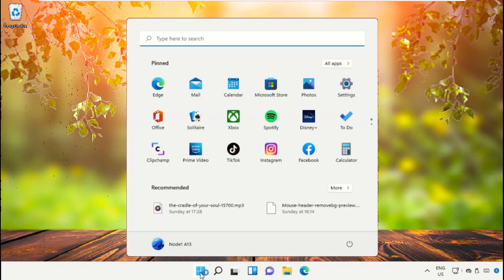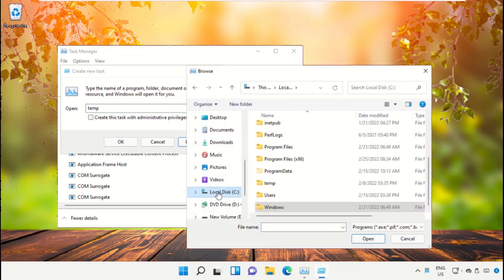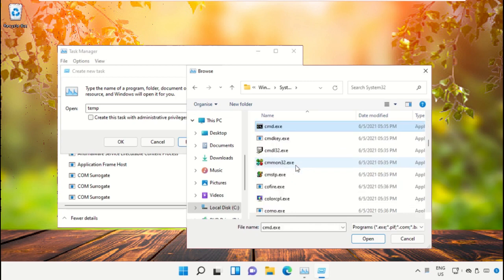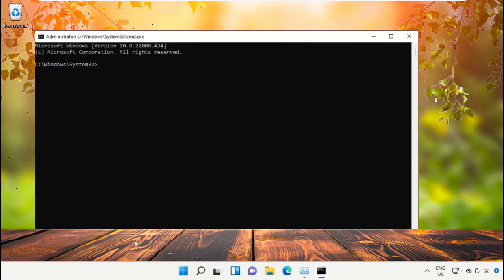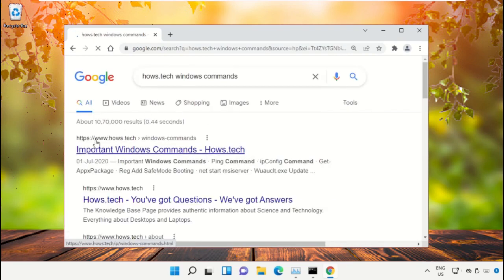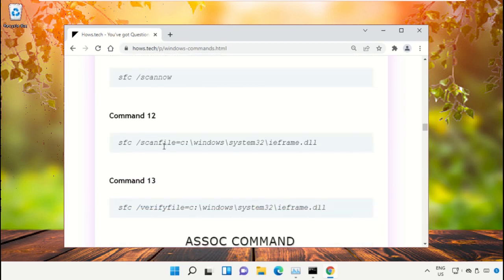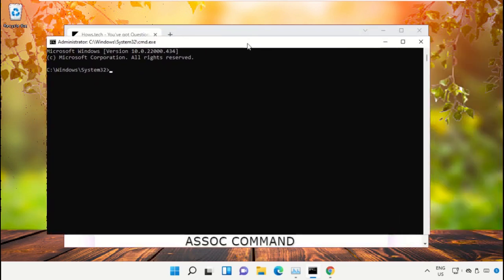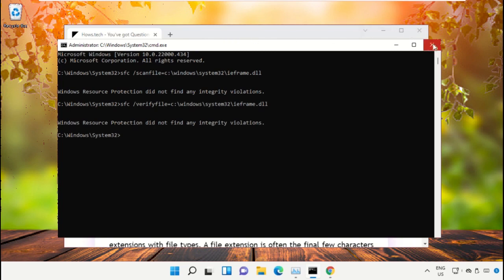VIDEO TDR FAILURE Windows 11 Fixed | atikmpag.sys How to fix VIDEO TDR FAILURE Error